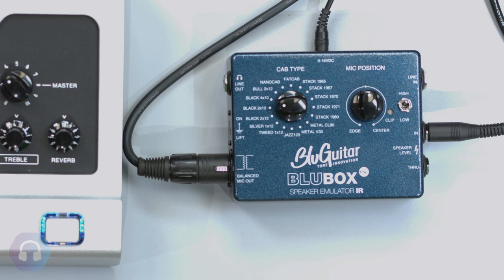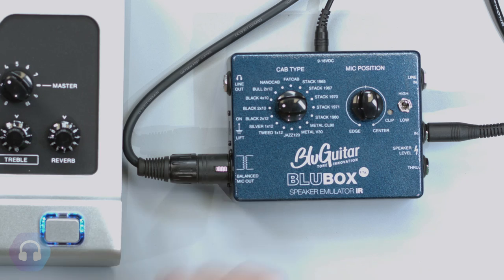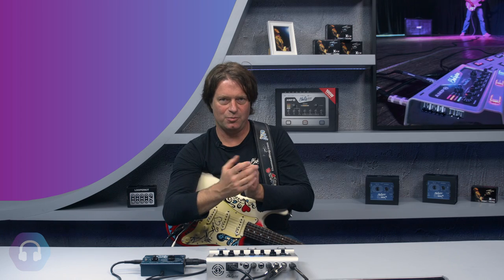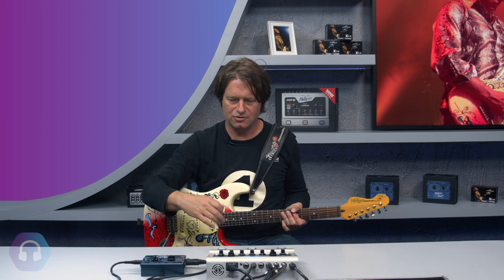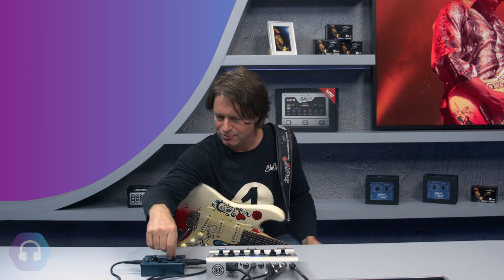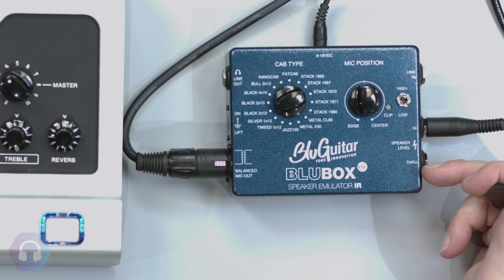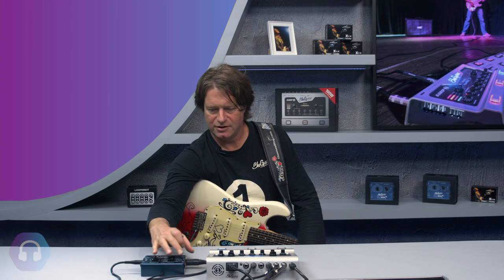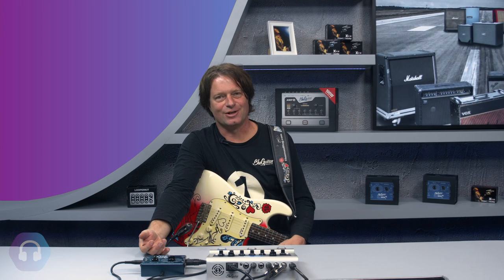BluGuitar BluBox Speaker Emulator - Presented by Thomas Blug!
Thomas's BluBox emulator provides an excellent way to get that big cab tone (and adjust it in the same way you would do recording a cab with a microphone) wherever you are in the world and who better to demonstrate it than the designer himself, Thomas Blug!